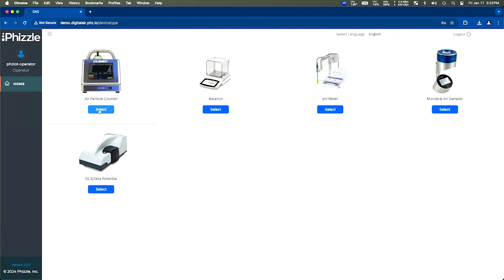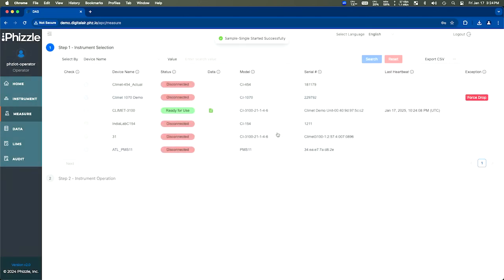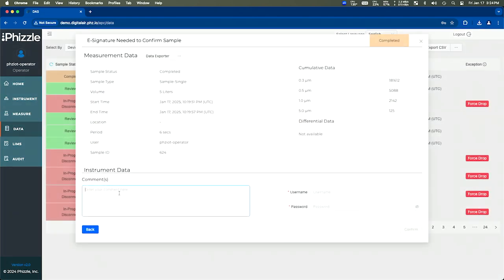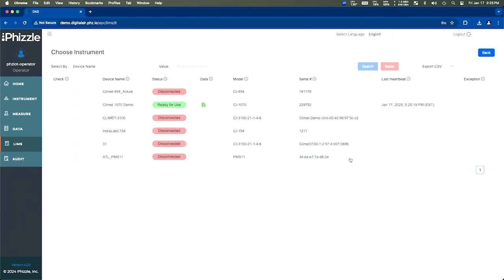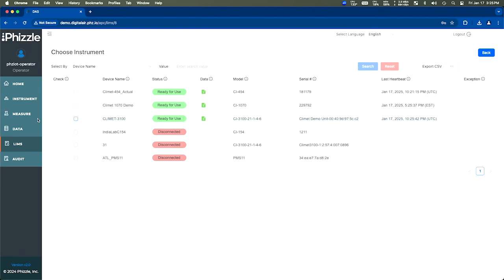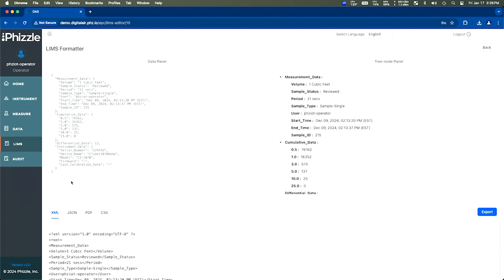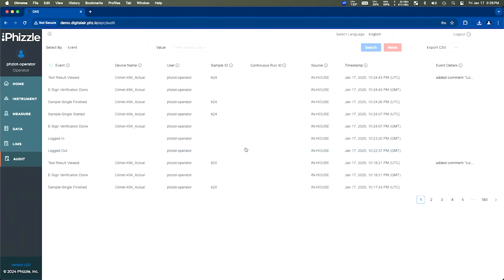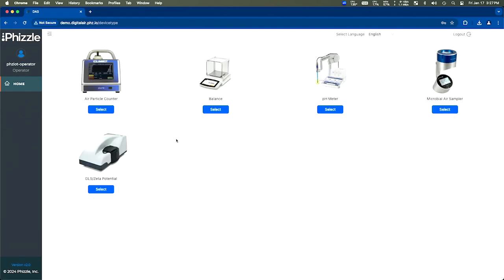Digital Air Demo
Watch Phizzle's CTO, Ryan Brady, demonstrate how Digital Air enables remote operation and data capture through our innovative UI interface. See how we’re transforming lab operations with real-time data access and seamless remote monitoring, bringing greater efficiency and accuracy to BioPharma manufacturers.